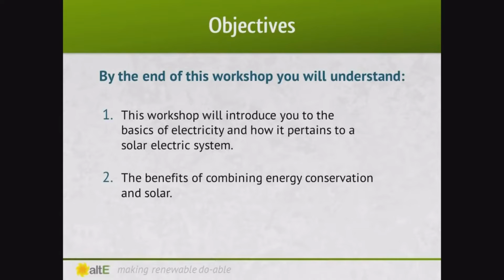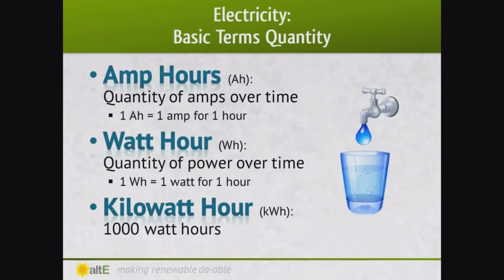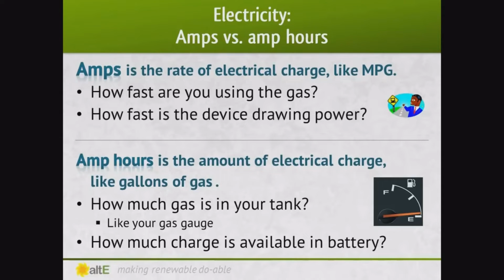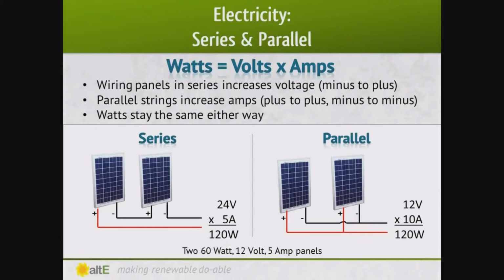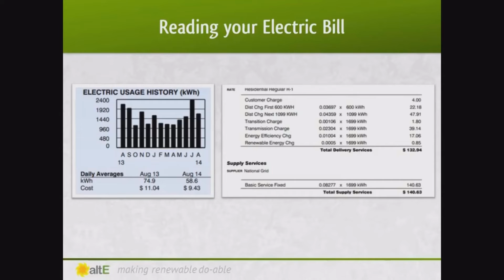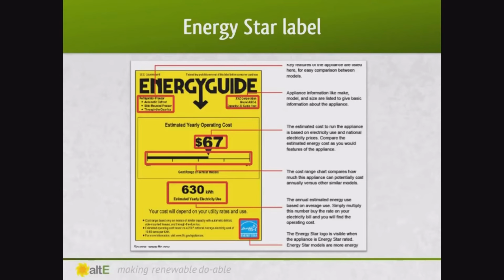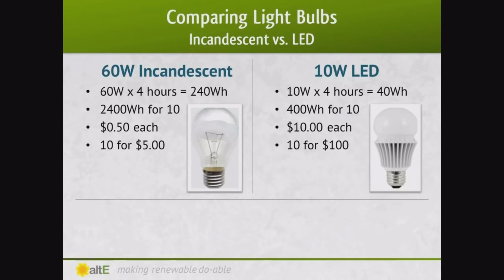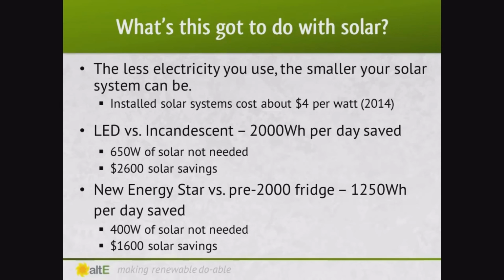EP 044 - BASIC SOLAR ELECTRICITY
learn the basic, simple lesson to understand before going into solar